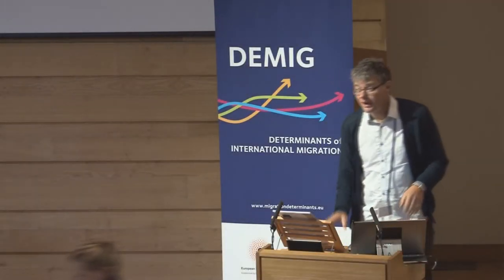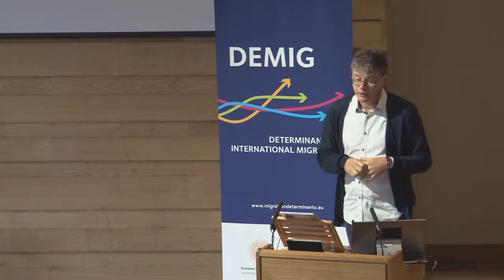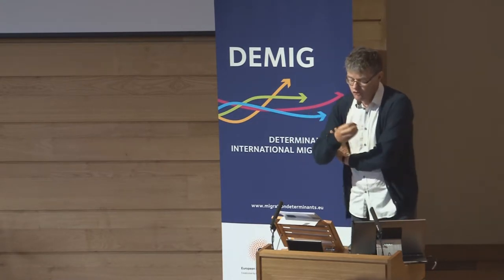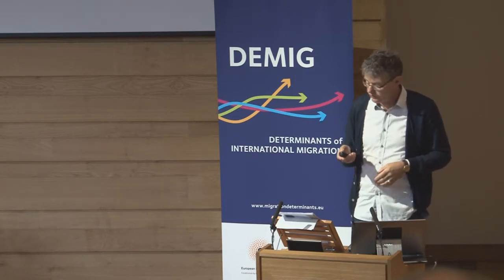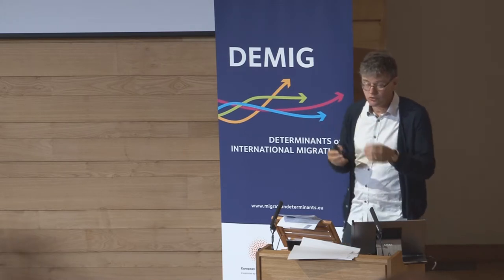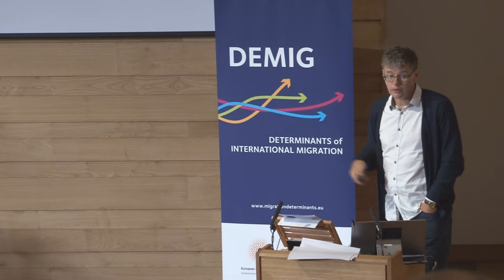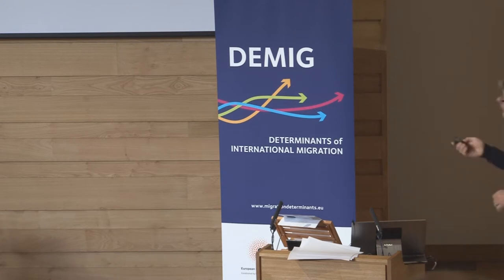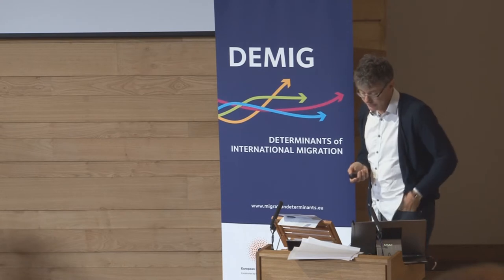Leo Lucassen: Beyond the state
Leo Lucassen presents his paper ‘Beyond the state: cross-cultural migrations in Europe and Asia since 1500' as the Day 2 Keynote for the Determinants of International Migration – DEMIG Conference, held at the University of Oxford from 23–25 September 2014.

This paper, which builds on our ongoing research project on global migration history deals with the problem that there is no agreed upon definition of what migration precisely is, which makes it very difficult to make comparisons through time and space. But also to use it as a structural variable in wider debates on cultural and economic change. To solve this problem the paper will propose a new method to define, measure and quantify cross-cultural migrations (inspired by Patrick Manning’s definition of this concept). This method and typology has been tested so far for Europe in the period 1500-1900 and recently (in a forthcoming edited volume on Eurasia, Brill Publishers April 2014) for Asia and Europe (at the level of Europe, Russia, China, Japan and India in the period 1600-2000). Apart from introducing a new definition and typology (which also includes, internal, high skilled an temporary movers), the paper will also discuss the differential impact of various types of cross-cultural on the migrants, the area of destination and the region of origin.